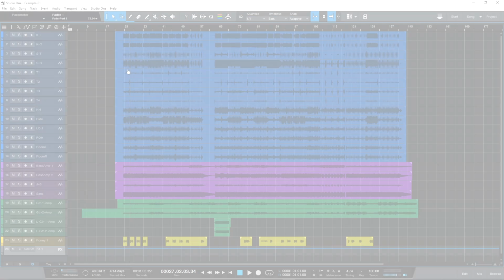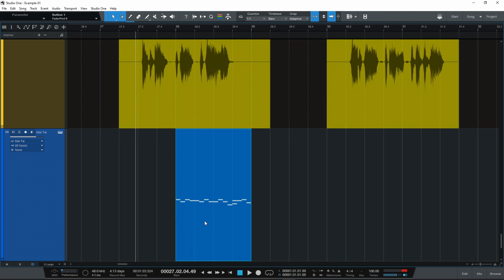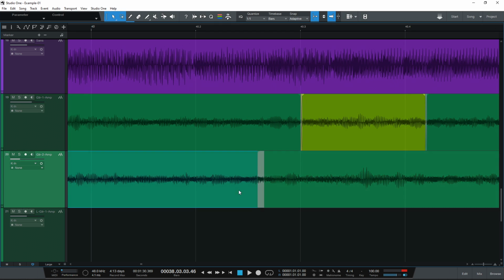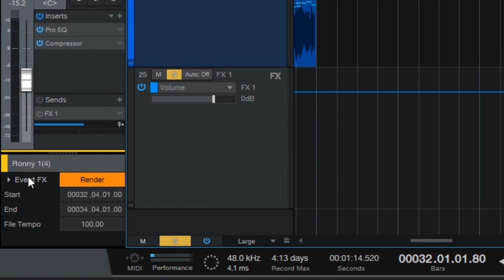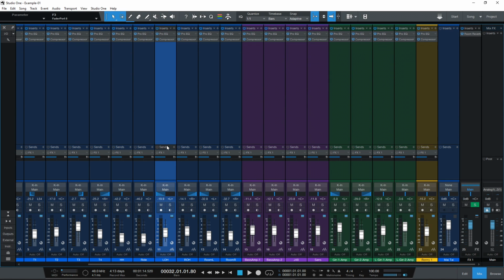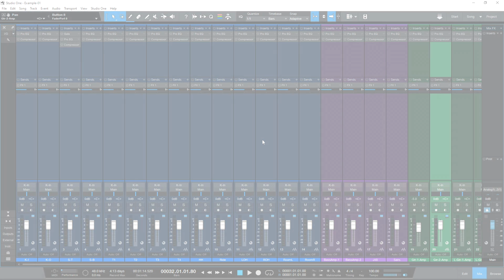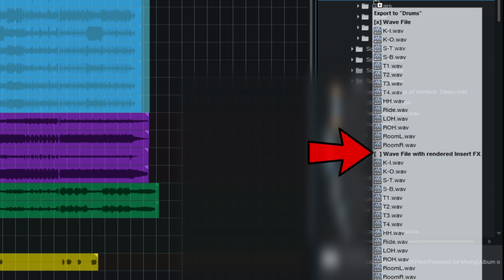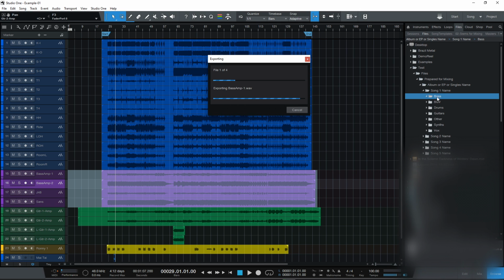Mixing with Charles - Step 3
In STEP 3 we go over how to prepare all your tracks for mixing.